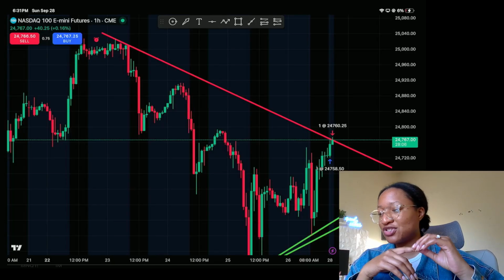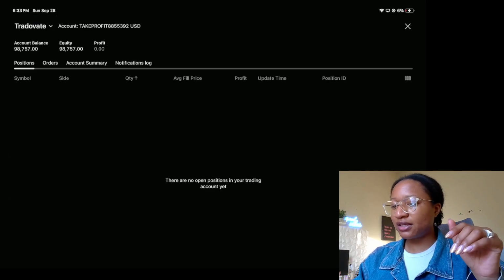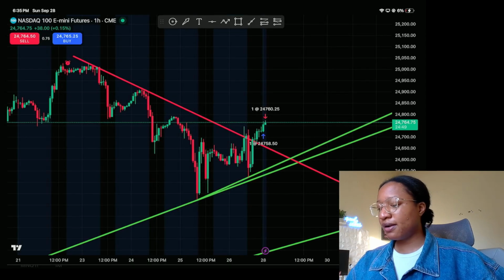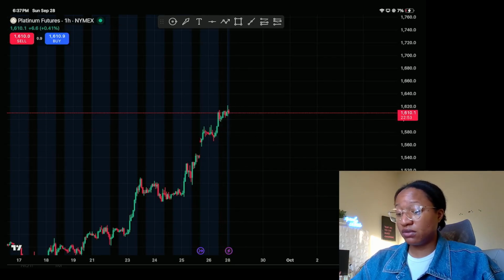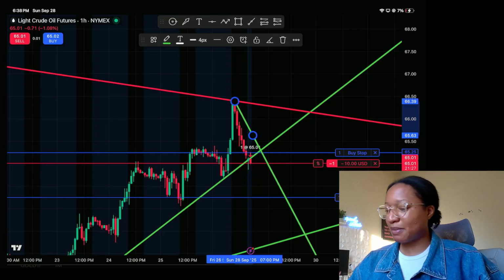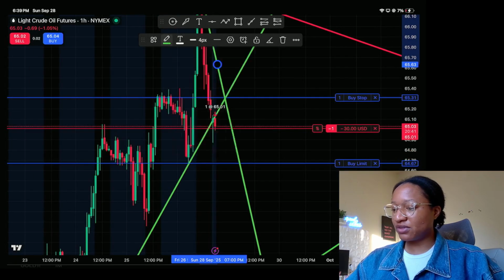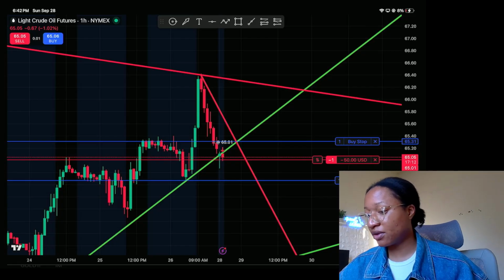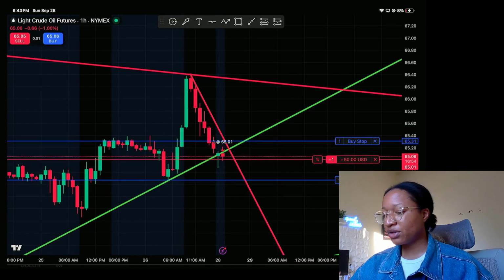How I Lost my 50k Funded Account Trading GOLD